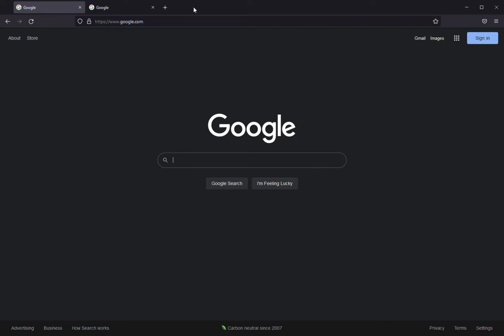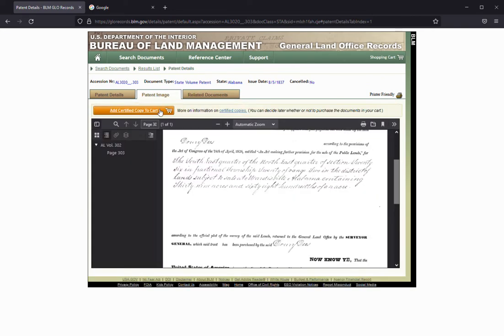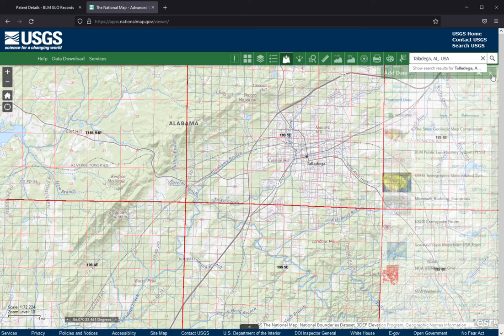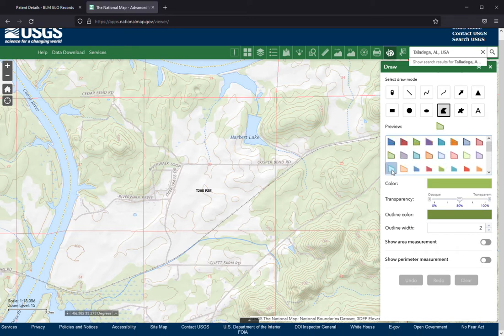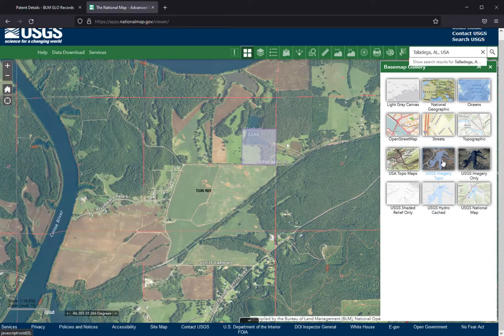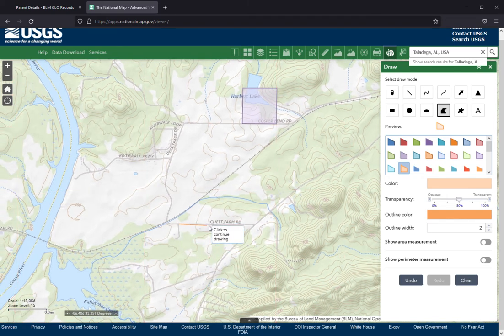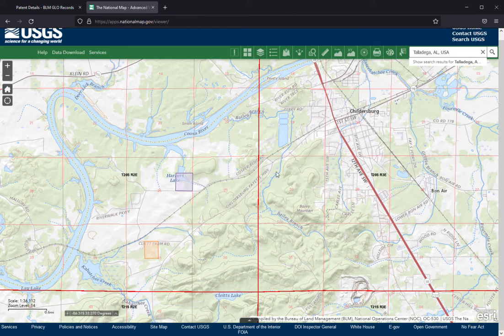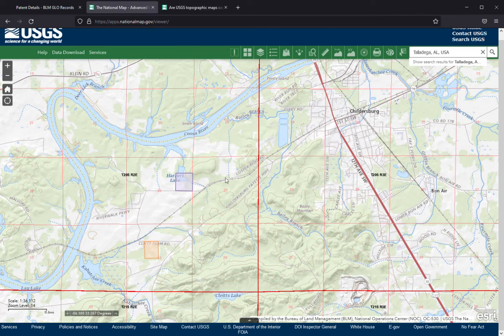Plotting Land Patents on the National Map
This is a video that shows how to look up a land patent on the Bureau of Land Management website then plot it on the USGS National Map. The resulting image could be clipped or printed out to use in a family history. After I made this video, I realized the survey map I refer to with the pine trees was actually not the map for this property so that statement was incorrect - the map I was thinking of with the trees was of the property where this family lived before moving here. The survey map for this property did not show trees.